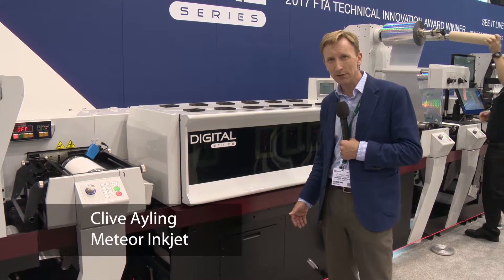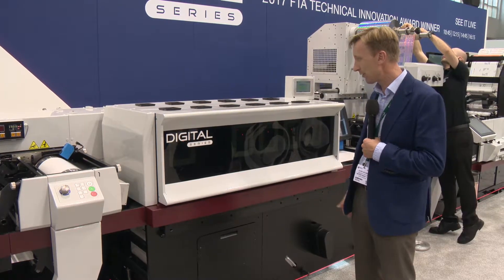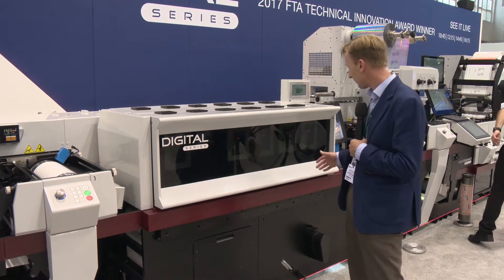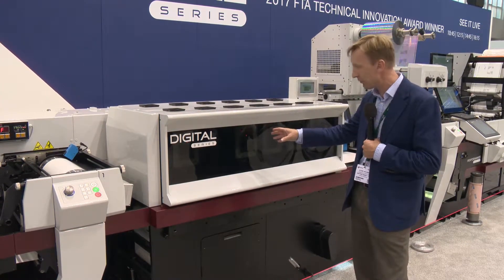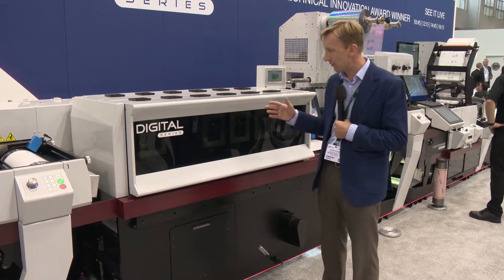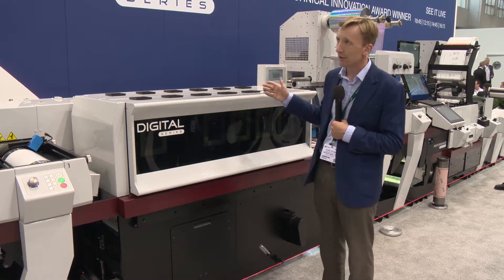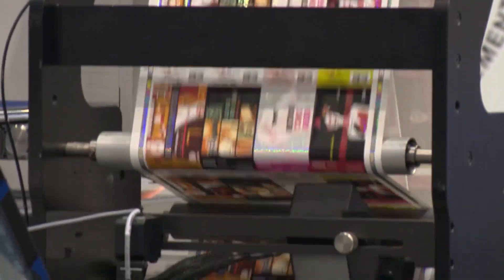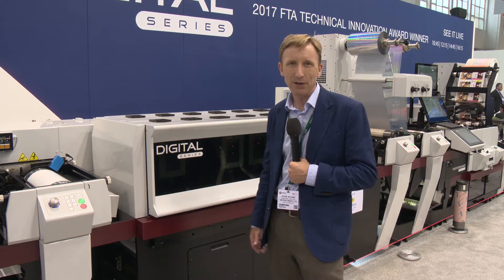Meteor Inkjet and Mark Andy's Digital Series at Labelexpo 2017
Clive Ayling, managing director at Meteor Inkjet, showcases the digital section of Mark Andy's Digital Series hybrid label press at Labelexpo Brussels, 2017.